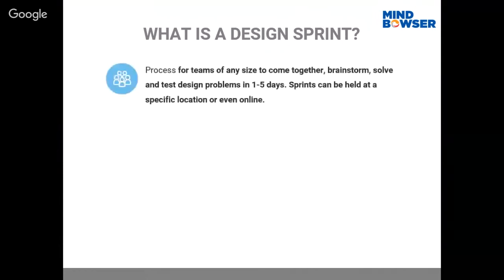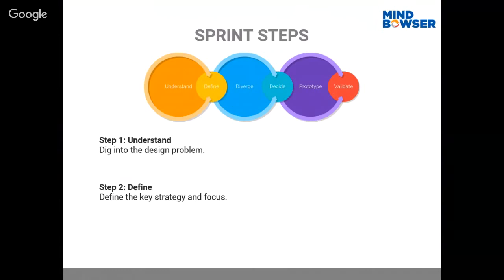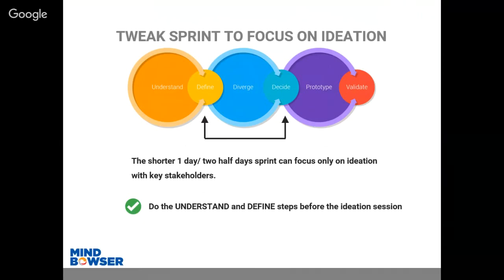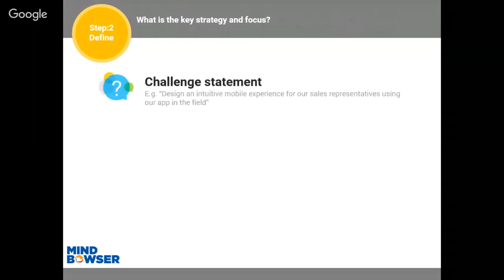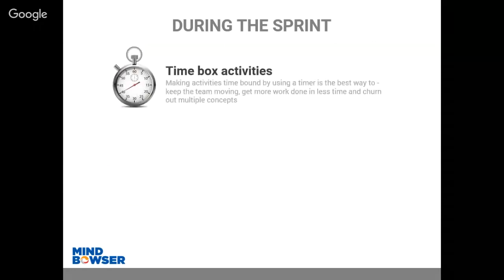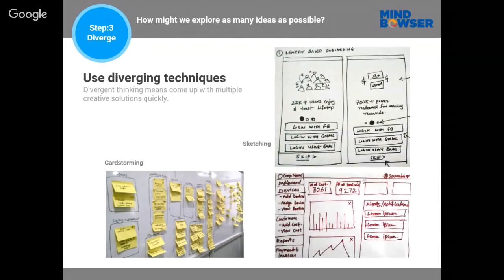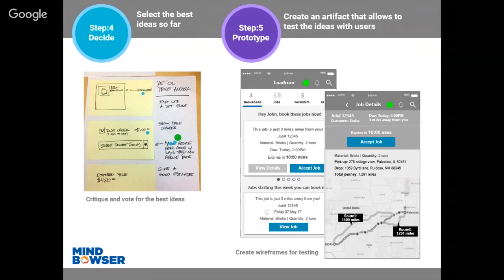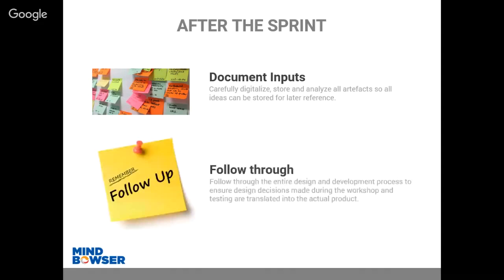Webinar : Setting Up Your First Design Sprint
Many businesses invest a great deal of money and efforts building their dream apps. But very few actually take a smart approach and validate their idea before even starting with the first line of code. Design Sprint is a process of structured brainstorming for answering critical business questions through design, prototyping, and testing new ideas with users.

In this webinar, we will walk you through the complete design sprint process and share interesting insight on how to conduct one.

Webinar Date - May 3, 2017
Time - 530PM UTC